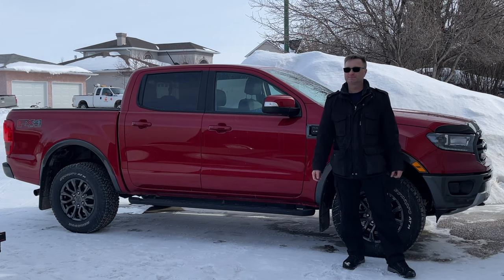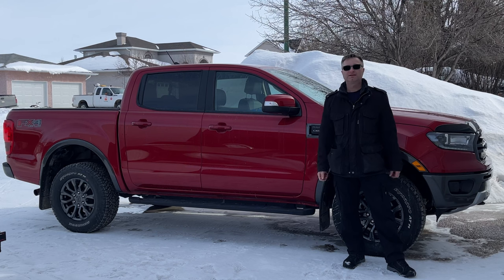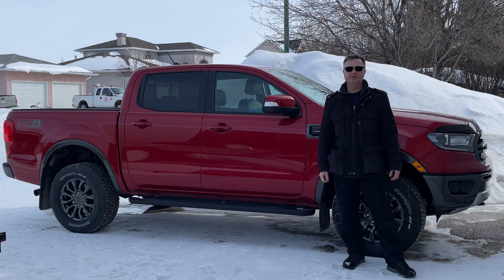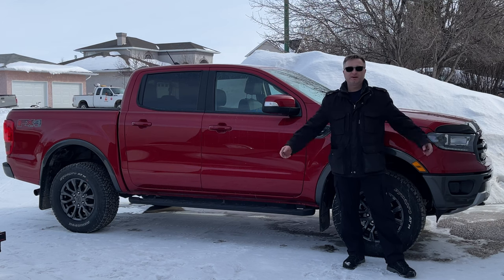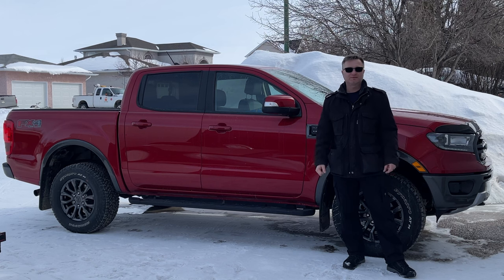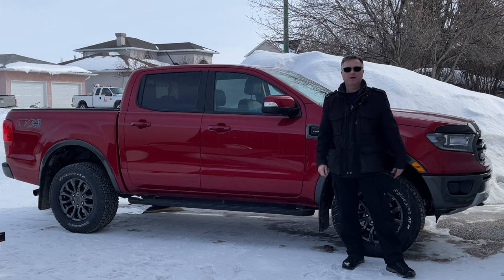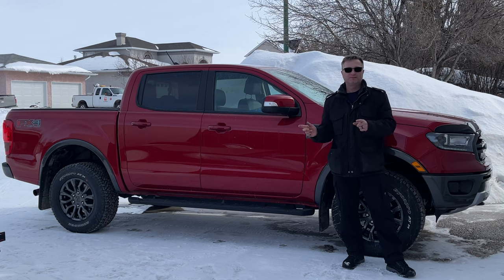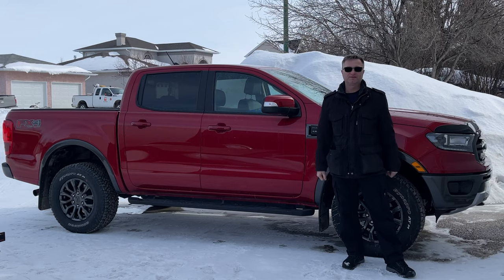Dirt Devil RV Central Vacuum Systems Install and Review (CV1500)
Need a vacuum for your camper?  If you have an RV then you know about the challenges of vacuuming it and what to go with.  This video is a complete review, box opening, and install of the Dirt Devil Central Vacuum System CV1500 to assist with what solution you may want to go with for your RV.